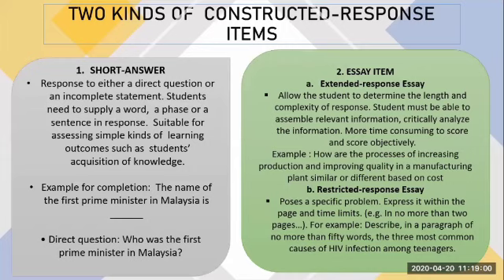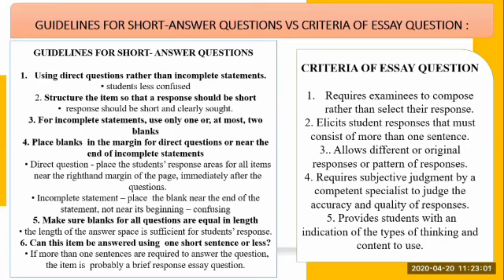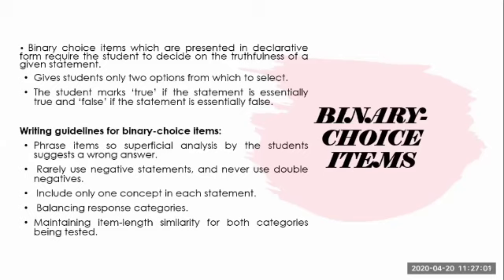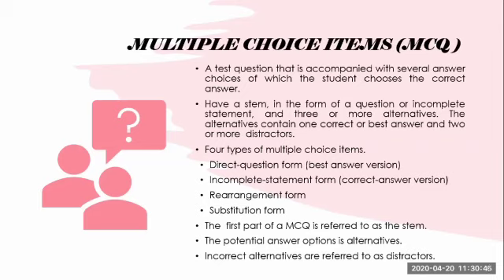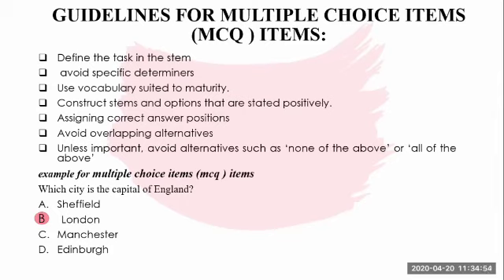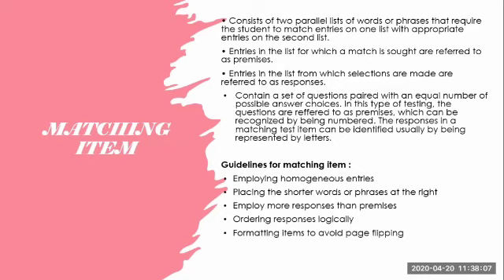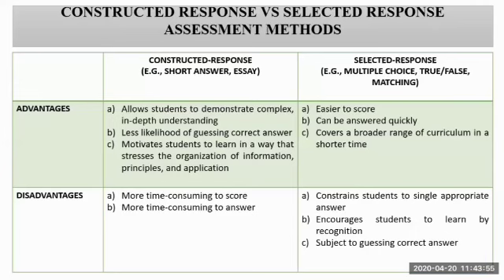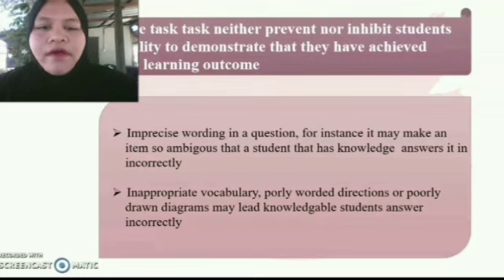PGT 202E - BASIC EDUCATIONAL MEASUREMENT & EVALUATION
Video presentation for topic 4 : CRT and SRT
Subject: PGT 202E BASIC EDUCATIONAL MEASUREMENT & EVALUATION

Questions :
a) Compare and contrast  constructed response and selected response tests. Give examples to support your comparison
b) Discuss three fundamental principles from crafting assessment tasks.